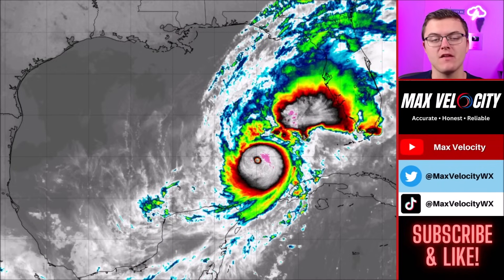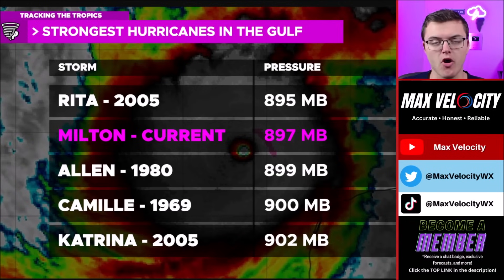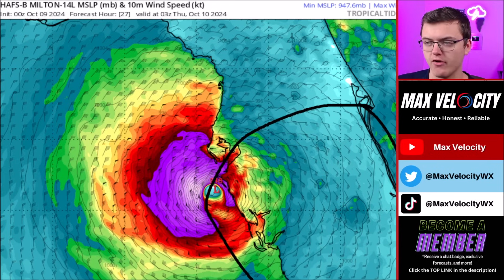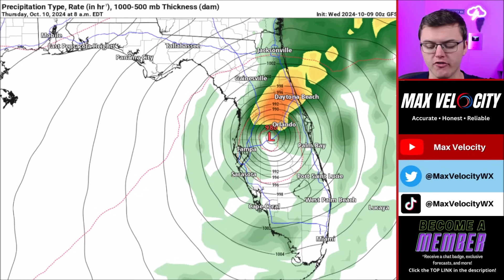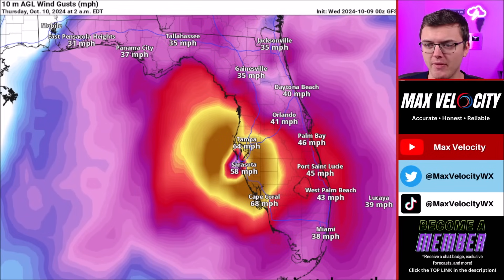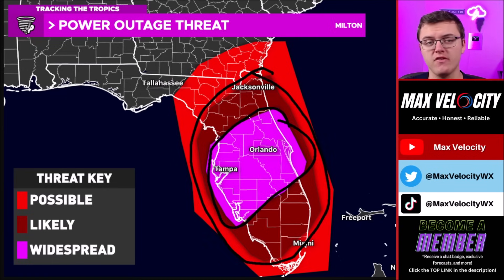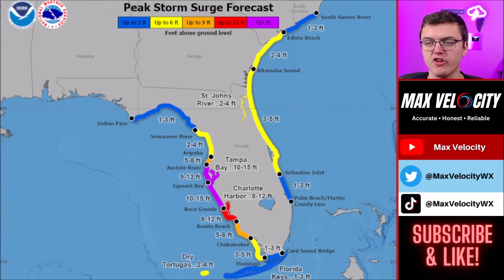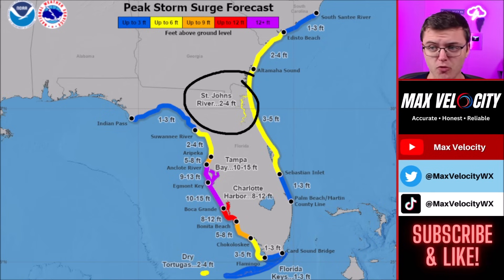Hurricane Milton Will Be REALLY Bad Today…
In this forecast, we are breaking down Hurricane Milton. Florida will experience major impacts on Wednesday and Thursday. This includes storm surge, hurricane-force winds, prolific rainfall, and perhaps a few tornadoes. Florida will be the greatest impacted by whatever develops over the next few days. Find the latest details of the weather across the United States in our latest weather forecast.

0:00 - Tropics Update
0:21 - Hurricane Milton (Detailed Forecast)